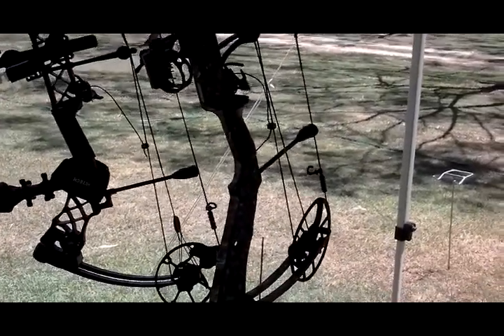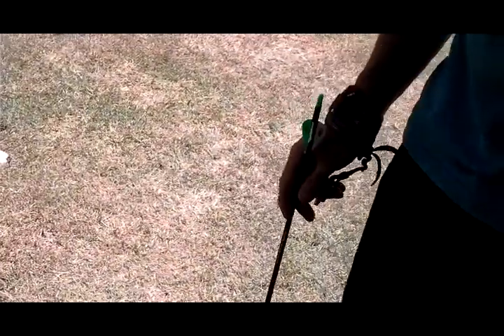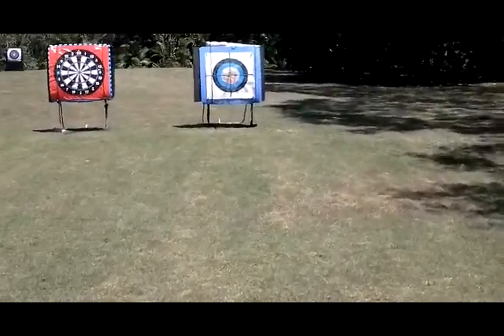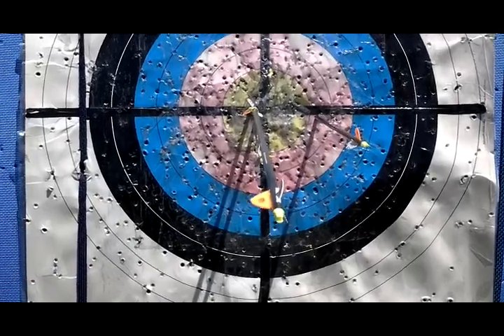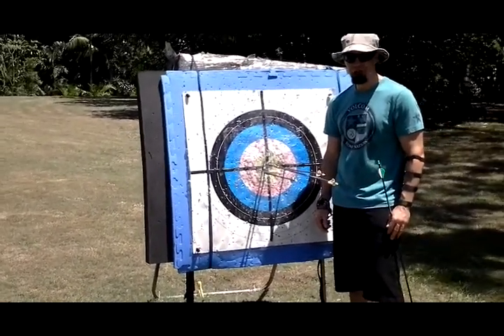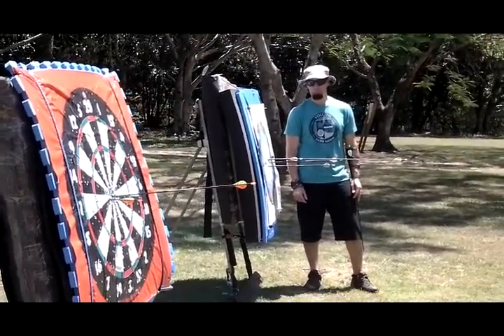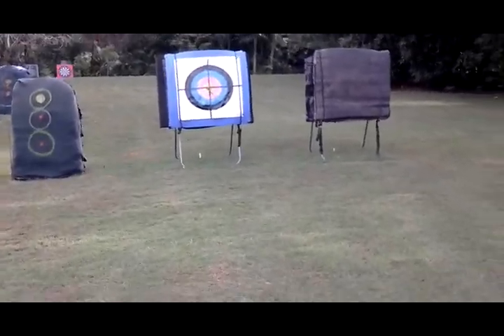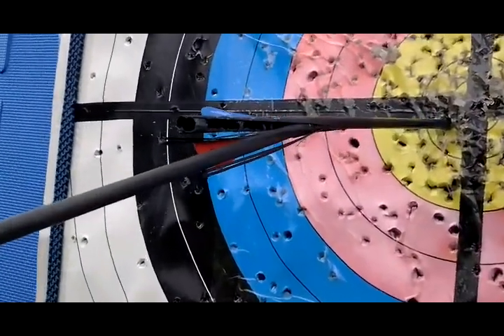Robin hooding arrows adventure archery park eudlo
Dean and pat get a bow tune ,after 2 weeks of installing bows into our new jig we have robin hooded over  5 arrows 4 way axis bow tune performed on both results straight up again, it has started!